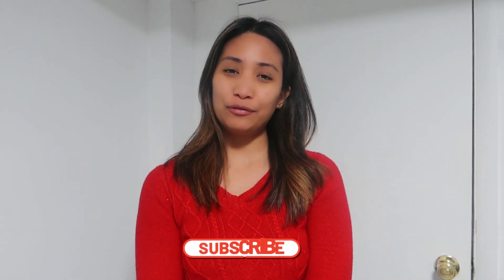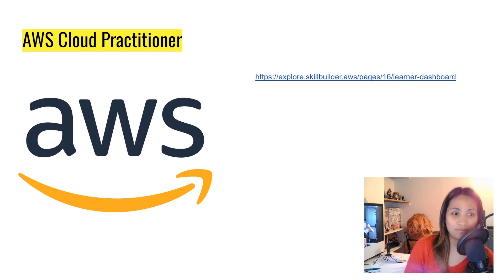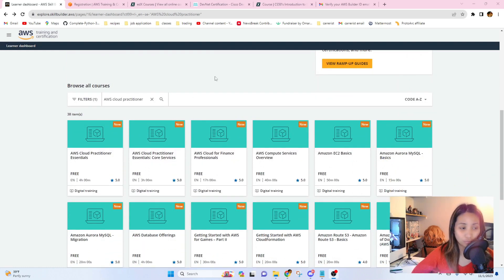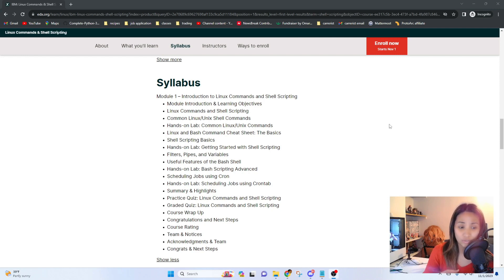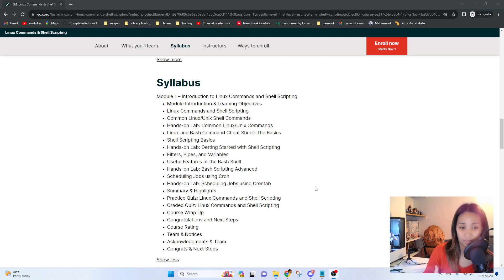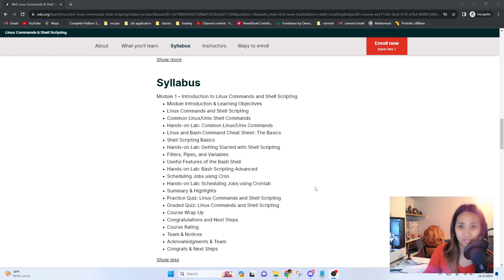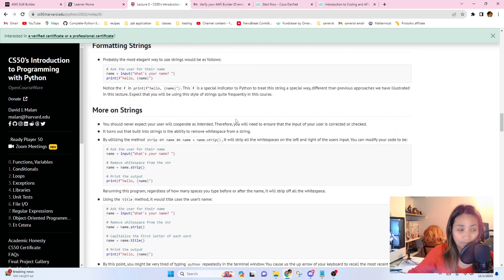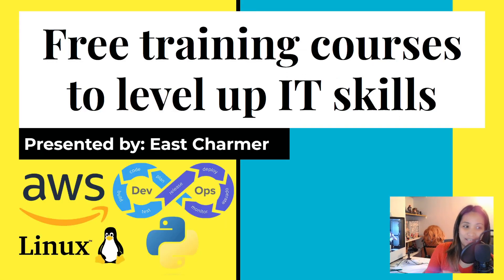Free Training Courses to level up IT skills (I actually took these courses)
Links for the free training
AWS Cloud Practitioner